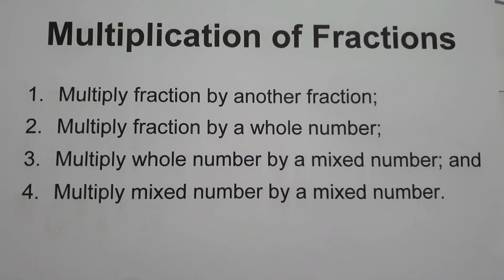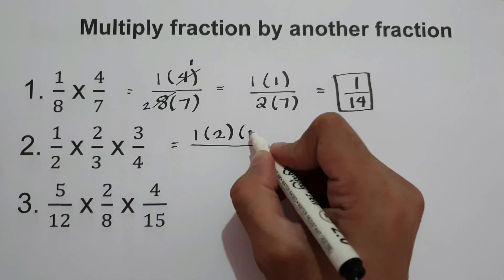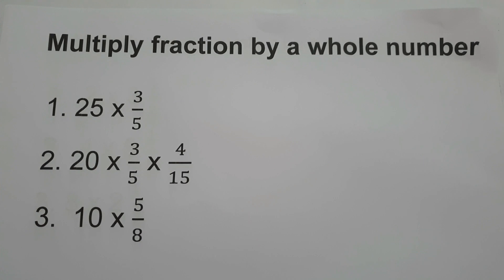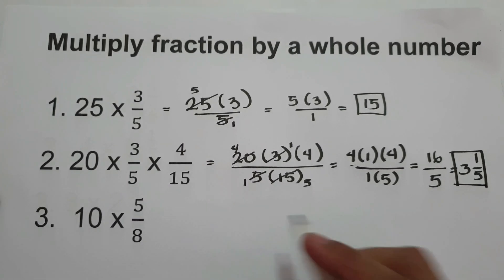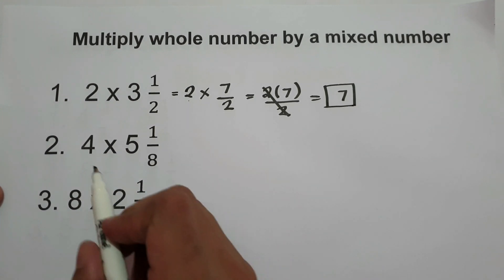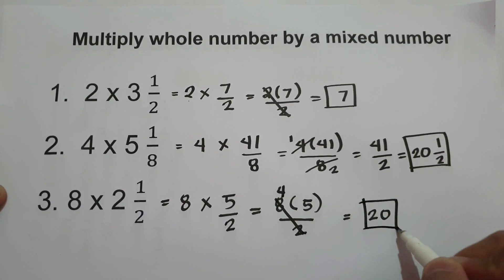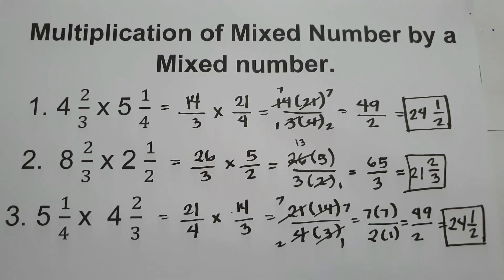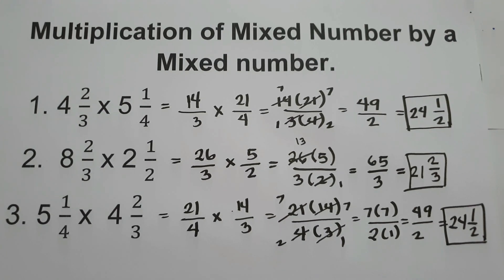Multiplication of Fraction - Number Sense 101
Multiplication of Fraction
Content

1. Muliplying fraction by another fraction;
2. Multiplying fraction by whole number;
3. Multiplying whole number by a mixed number, and
4. Multiplying mixed number by a mixed number.